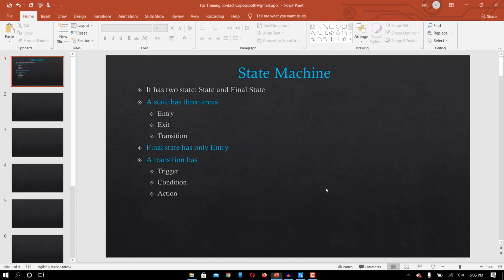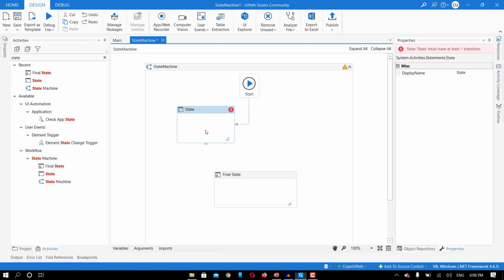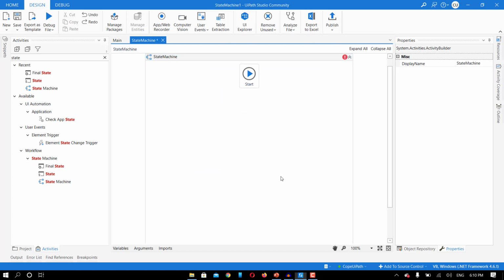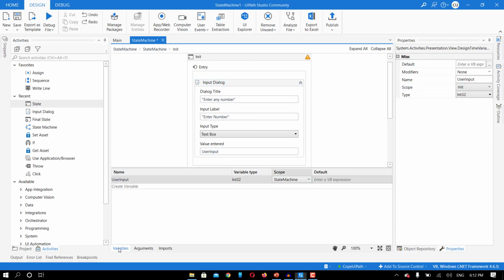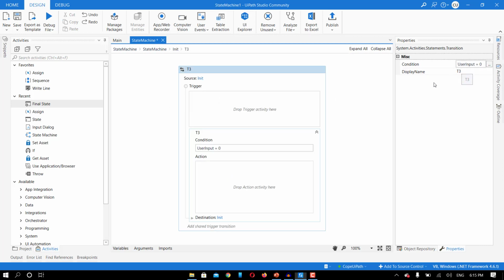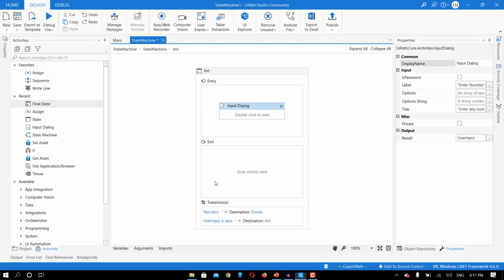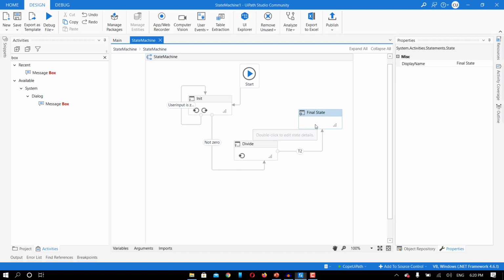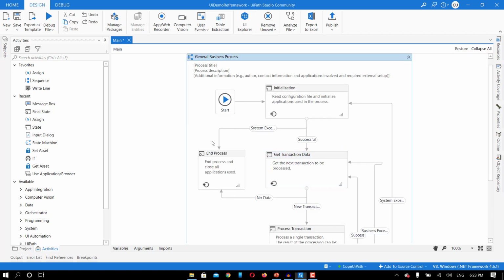What is State Machine in UiPath with Example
State Machine explained with example.
Basic of ReFramework